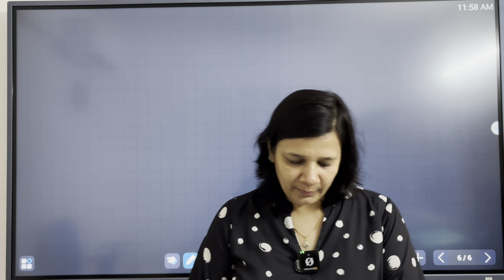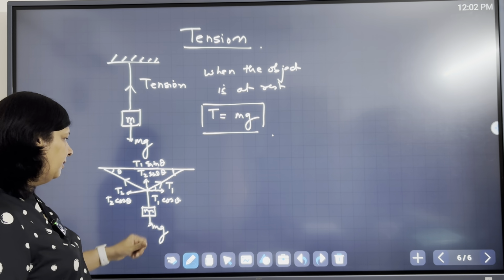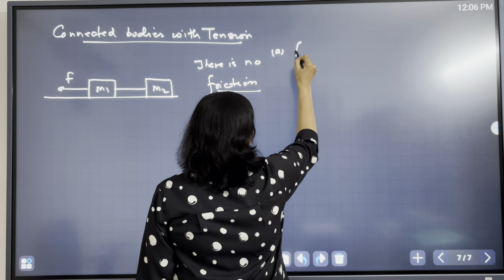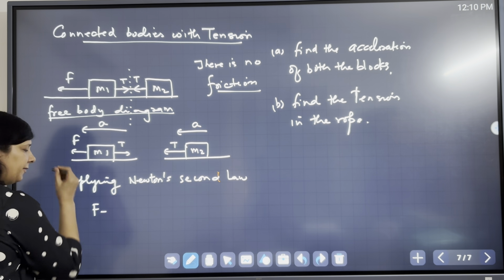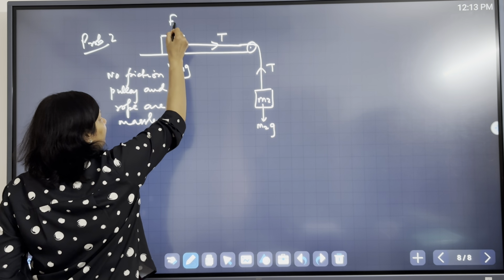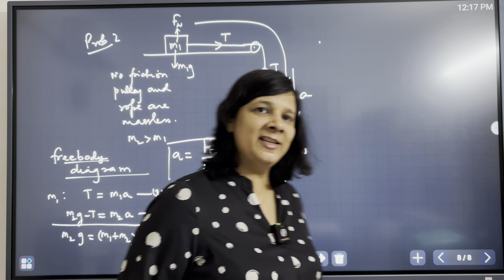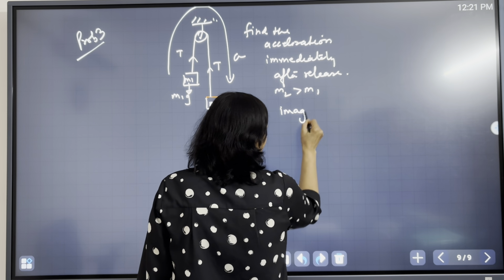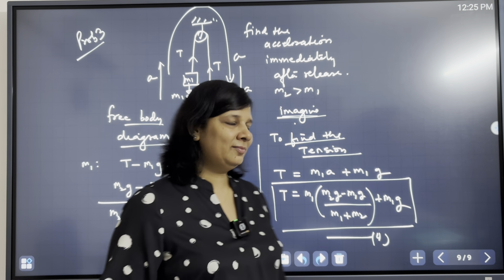L5: Tension , Pulley Problems